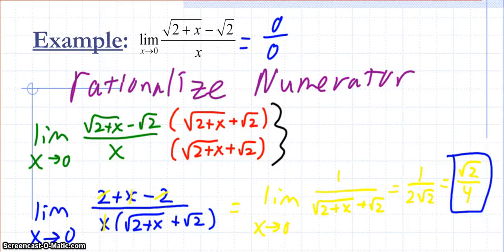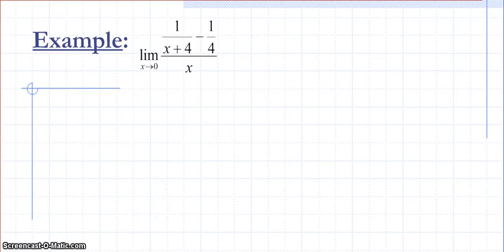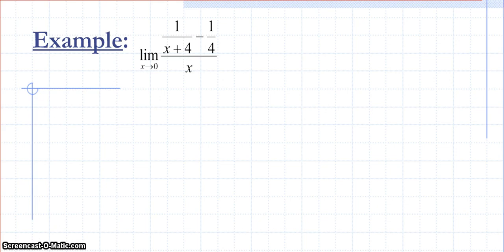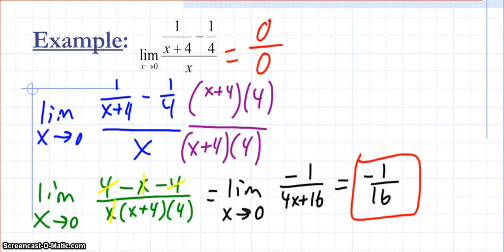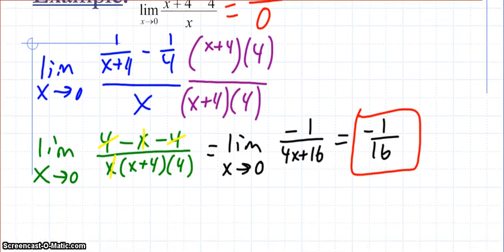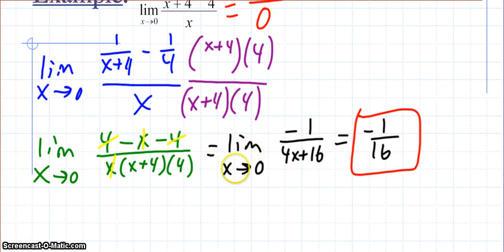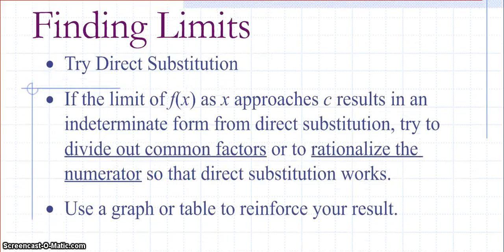evaluating limits analytically part 2